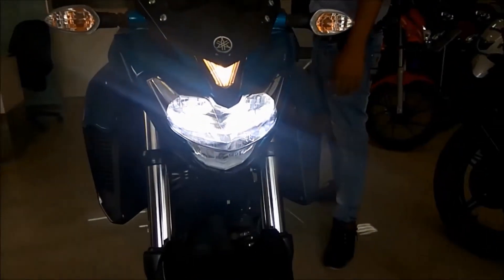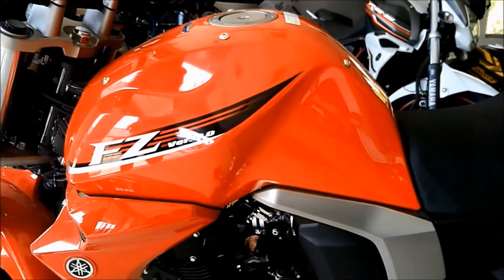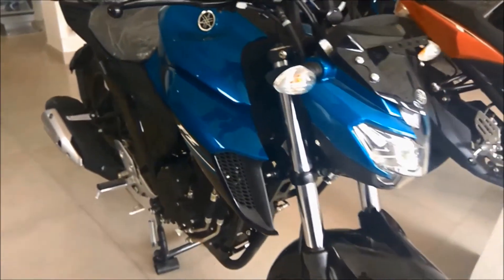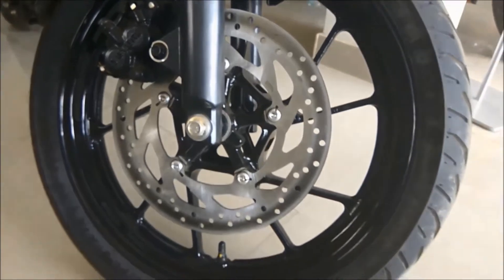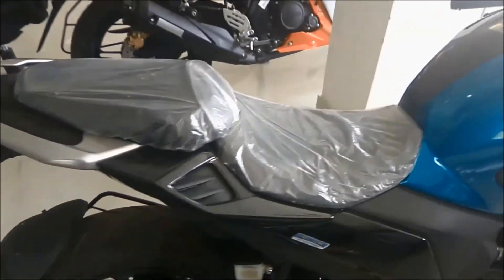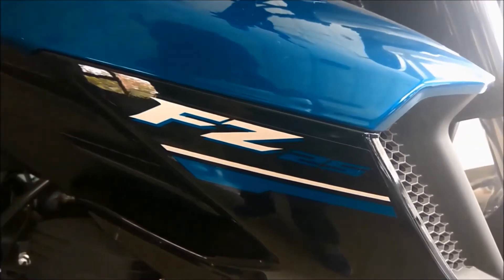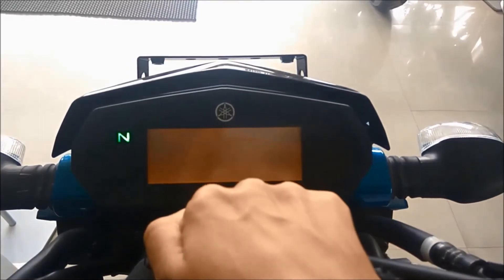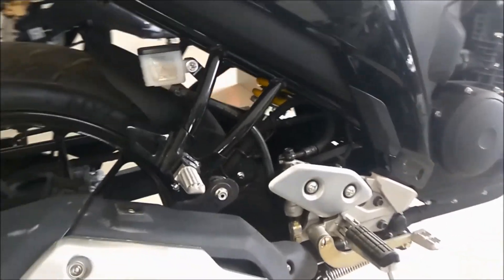Yamaha FZ-250 REVIEW || Why to buy this bike against KTM 250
1. LED Headlamp

2. Bigger tank than FZ150

3. Good commuter bike

4. Efficient disc brakes

6.Comfortable rider seat

8. Digital Speedometer

7. Good Average : 35-40kmpl

5. exhasut note

9. suspension